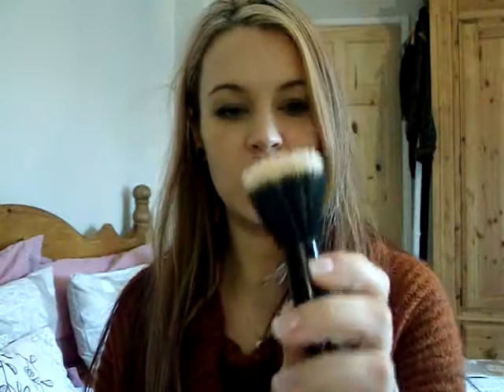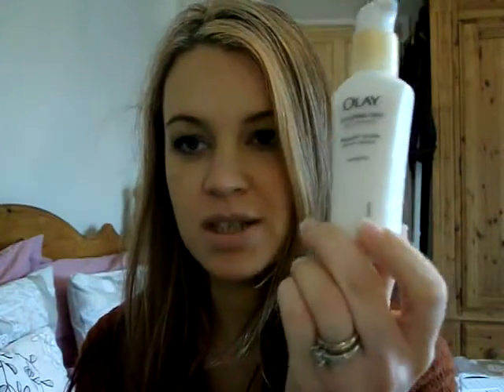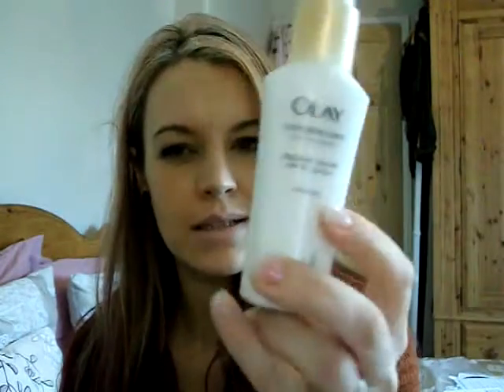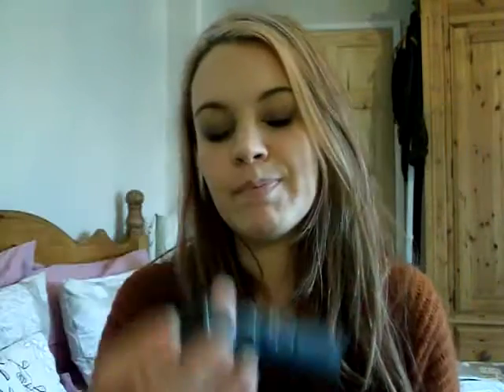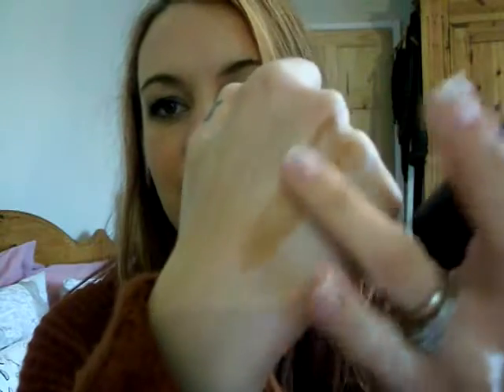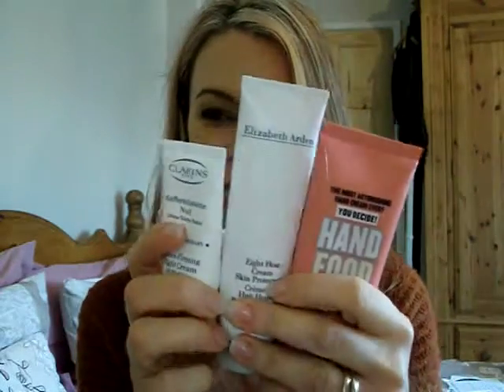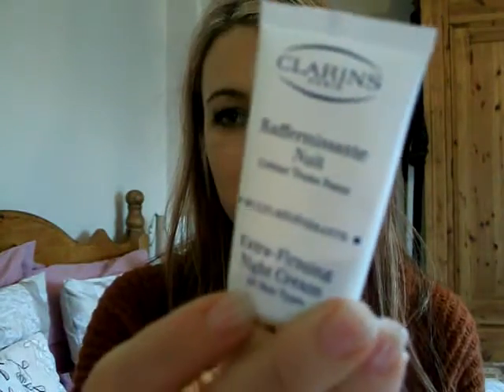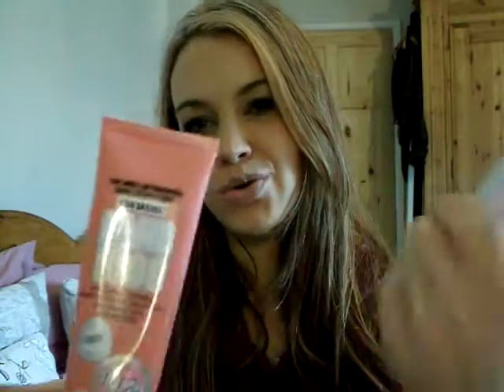Products Im Loving so far in 2012.